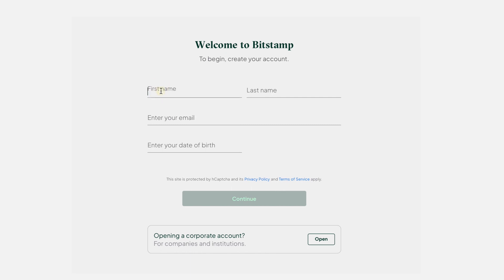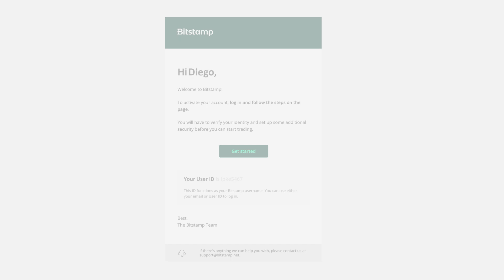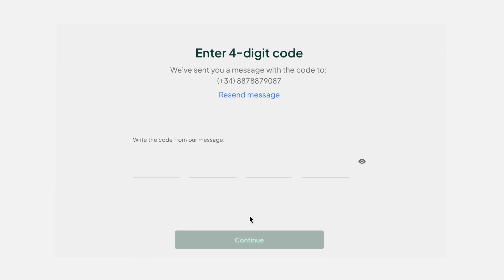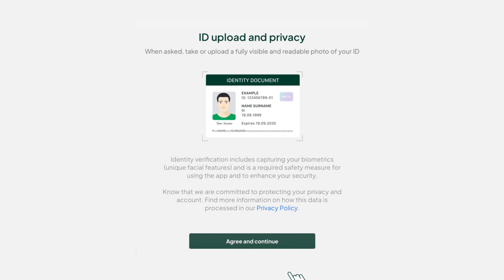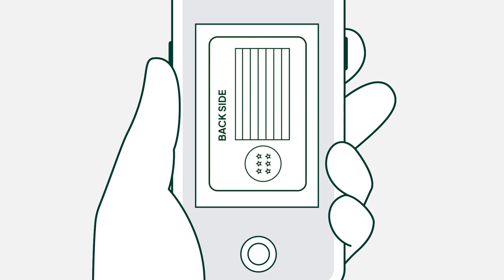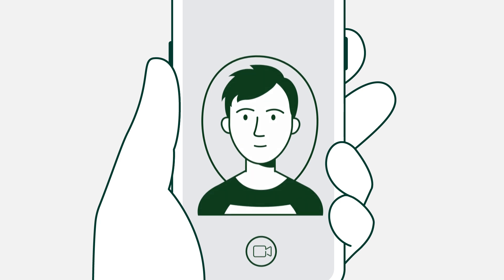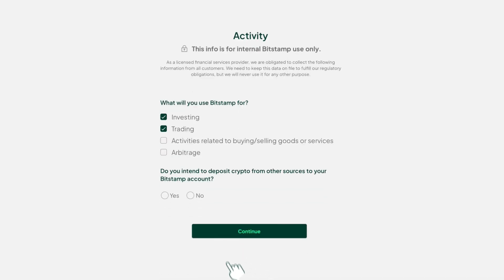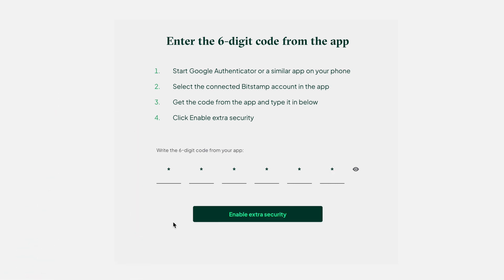Bitstamp Account Setup Tutorial: Create and Verify Your Bitstamp Account in a Few Easy Steps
Discover how to set up and verify your Bitstamp account in a few easy steps. This quick tutorial shows you a hassle-free process, so you can start your crypto journey effortlessly. Watch now and get started!